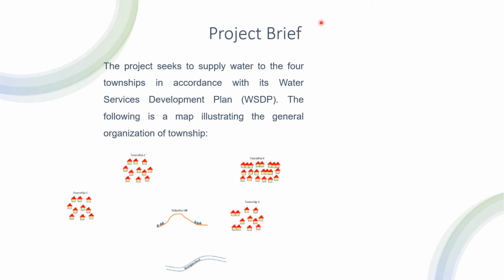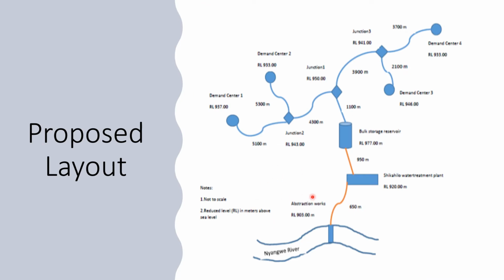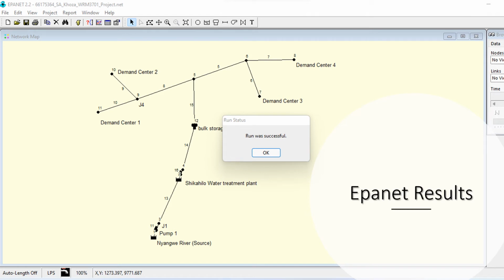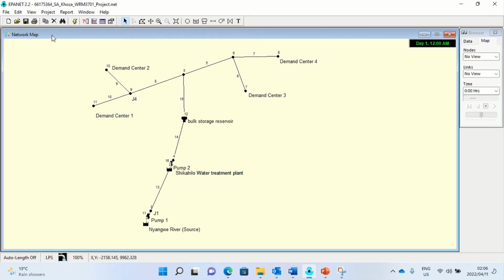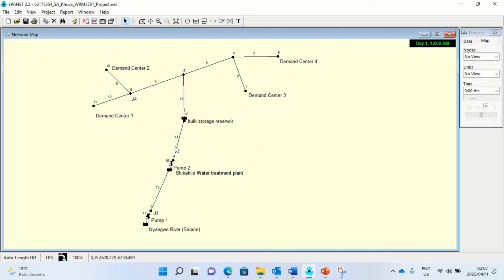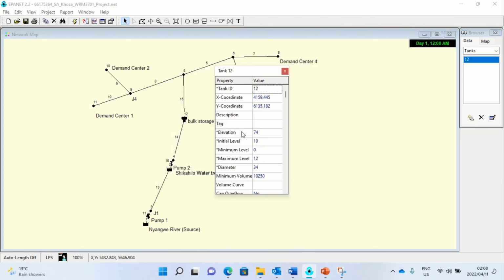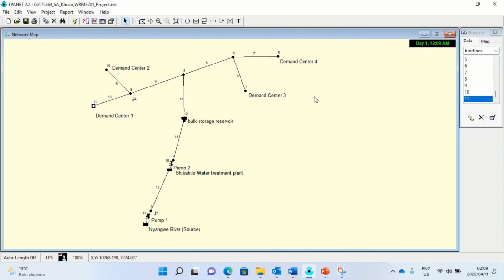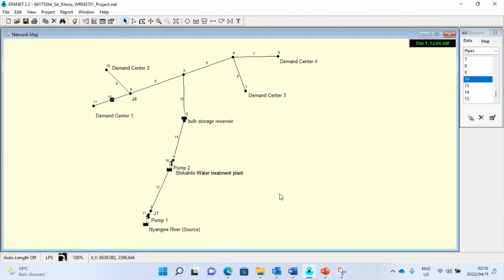Epanet Project presentation - WRM3701 Advanced Dip